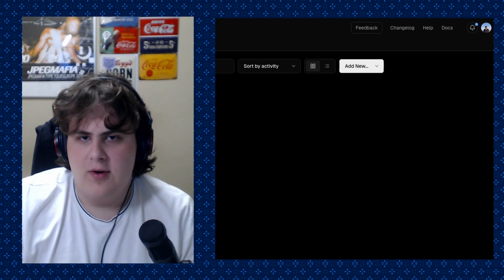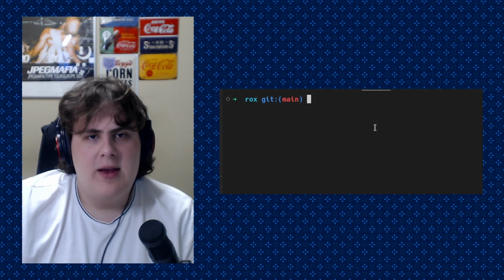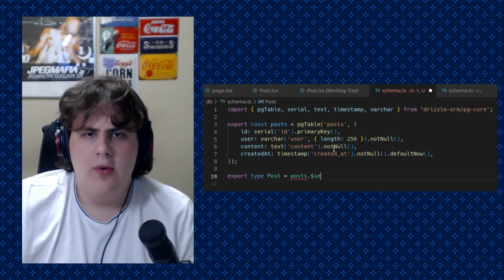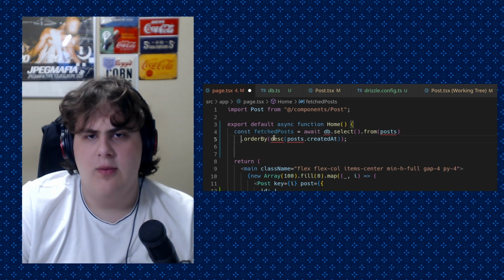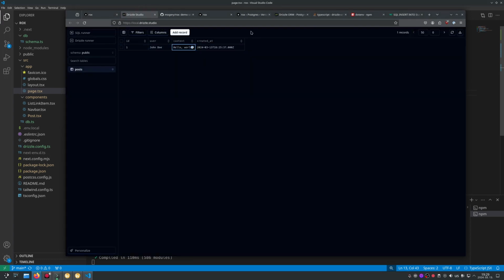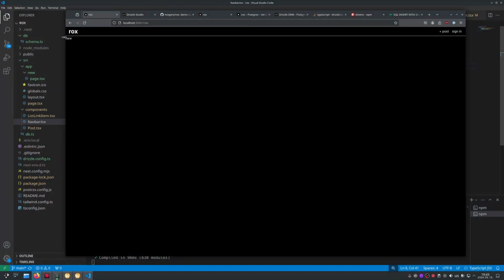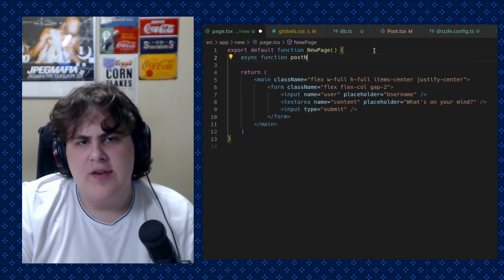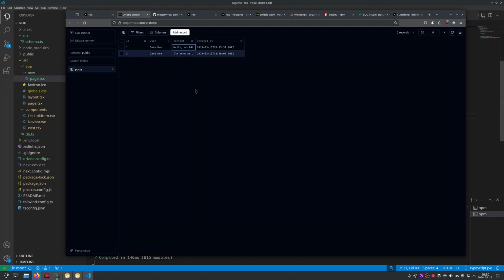from MOCKUP to PUBLIC MVP in 8 MINUTES - Ep. 2 - You can build a social network